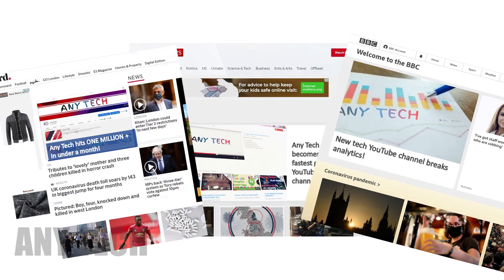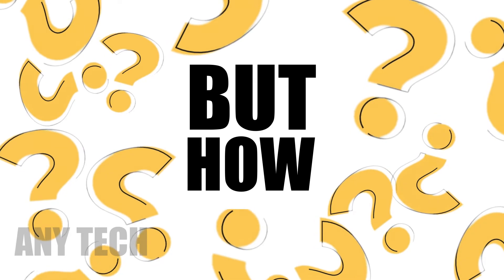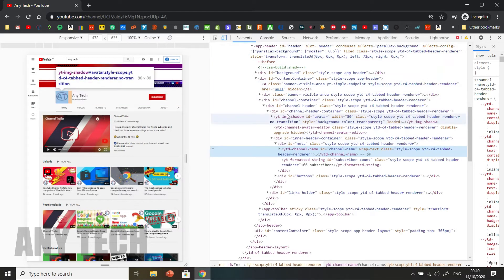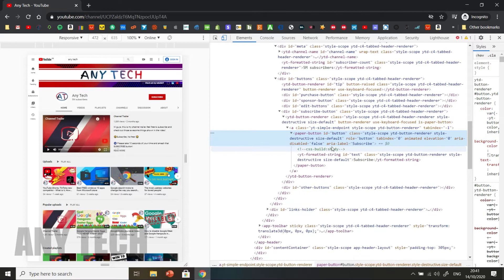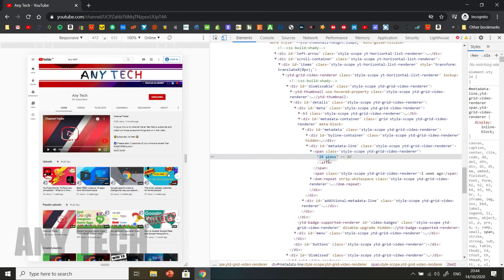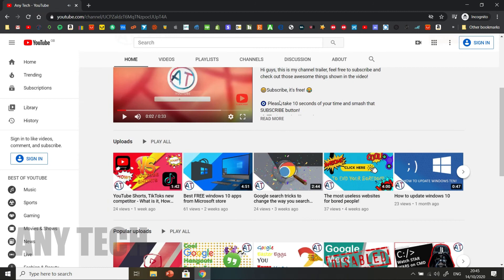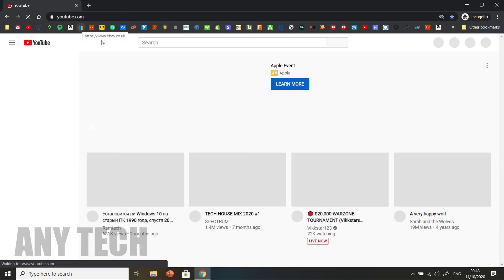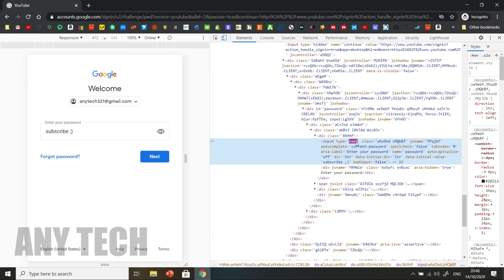How to edit a web page and other really COOL web editing tricks!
Hi guys, in this video I will show you the basics in how to edit a web page, I will also show you another really cool trick if you watch till the end!

My laptop:
Amazon UK
Amazon US (Slightly different from the UK version where I got mine)
Green screen:
Amazon alternative
Tripod:
Amazon UK
Amazon US
And if you ever shop on Amazon please use this link:
Amazon UK
Amazon US
It means a great deal to the channel and really helps us grow!